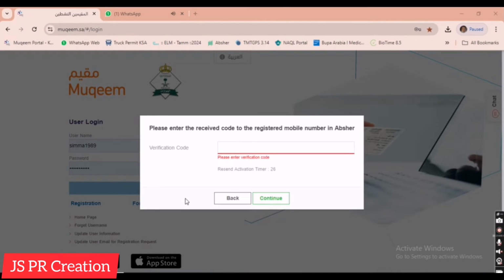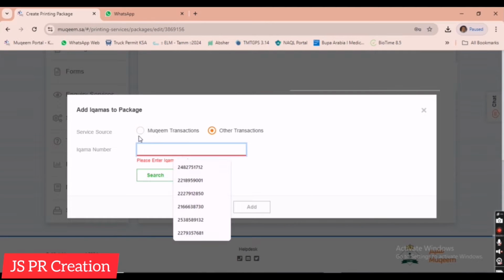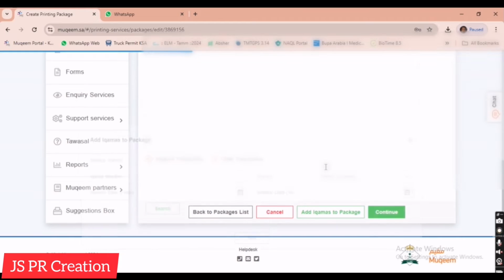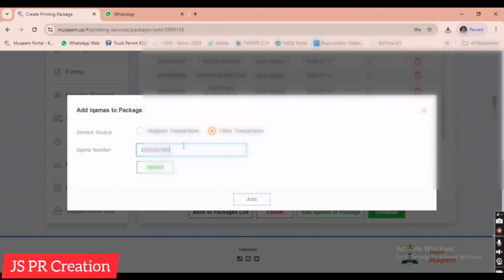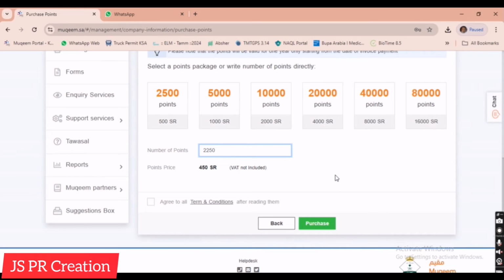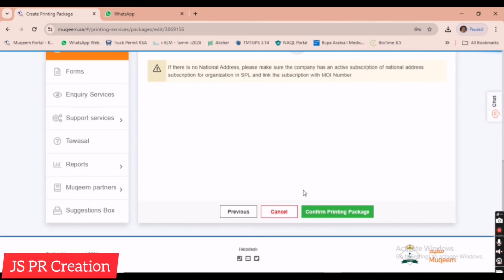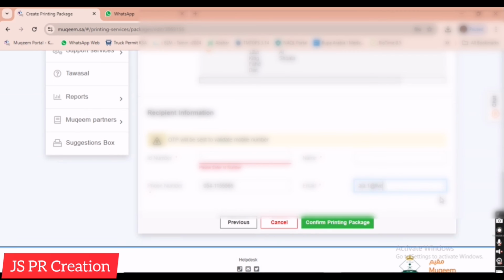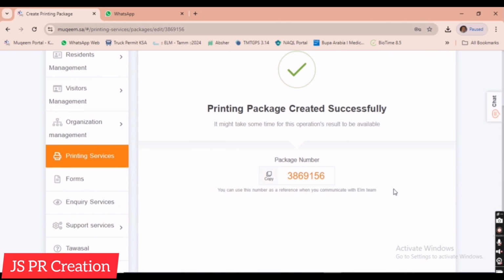Iqama Printing Request from Muqeem @jsprcreation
How to make Request to Printing Employees New Iqama card from Muqeem in Saudi Arabia @jsprcreation